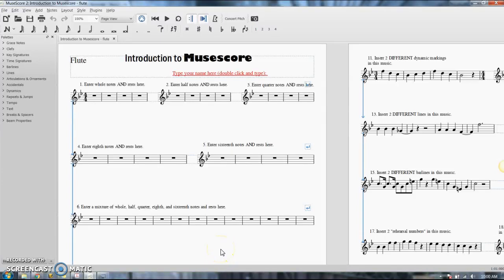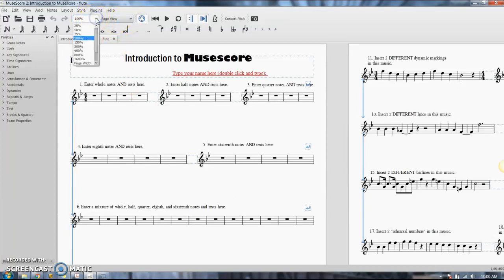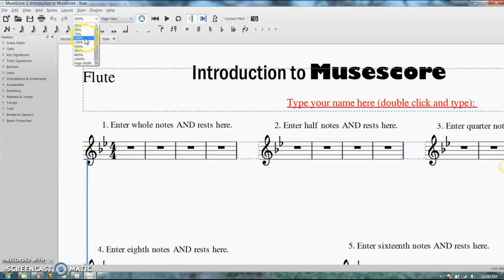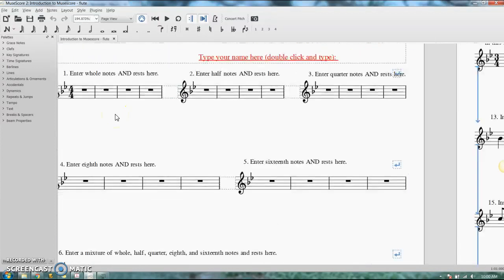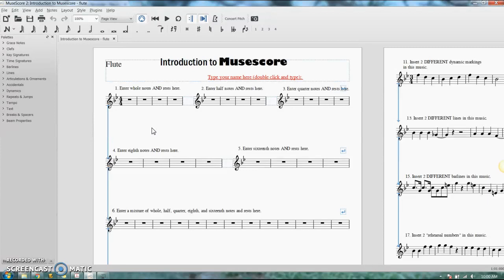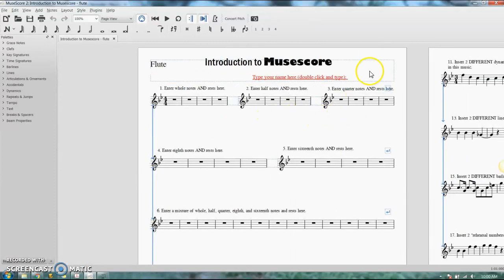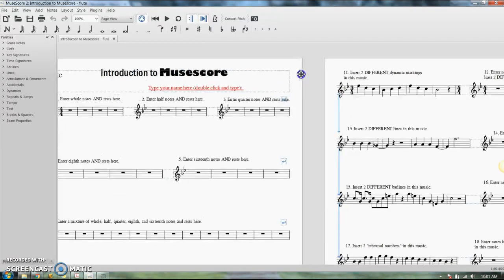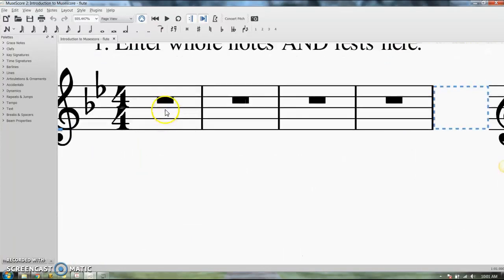Musescore: Zooming and Scrolling